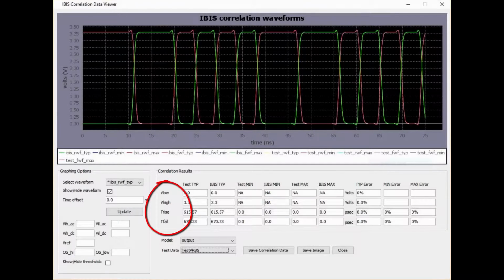SBT Coffee Quick Tip IBIS Model Correlation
Learn the 5 metrics to use when correlating your IBIS models for Signal Integrity simulation.